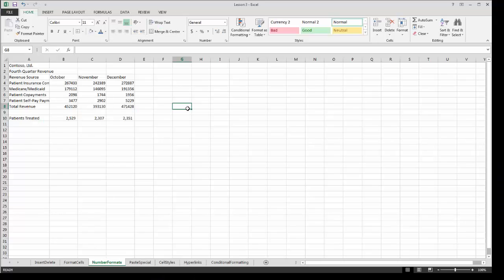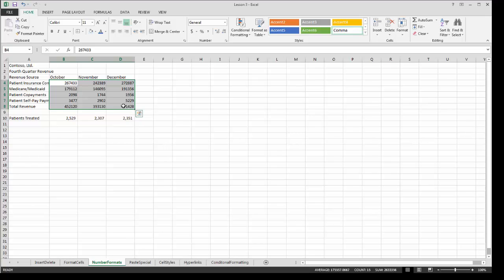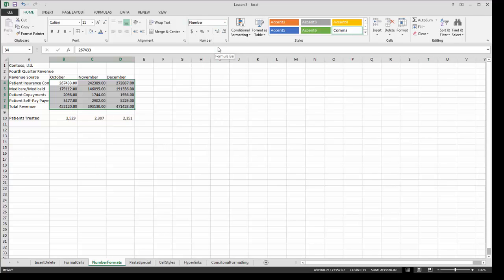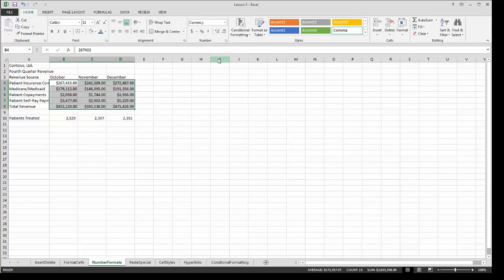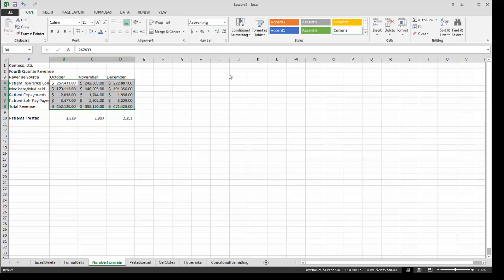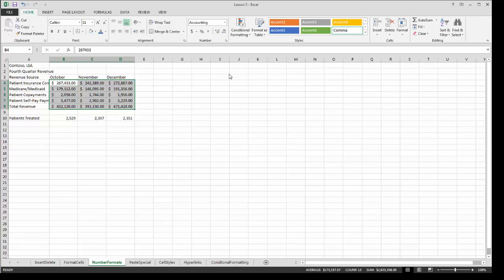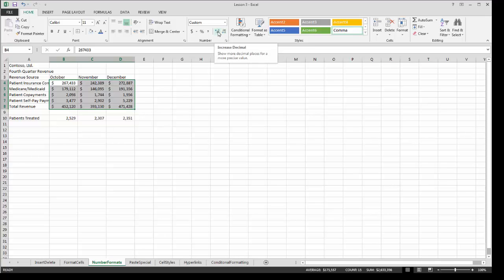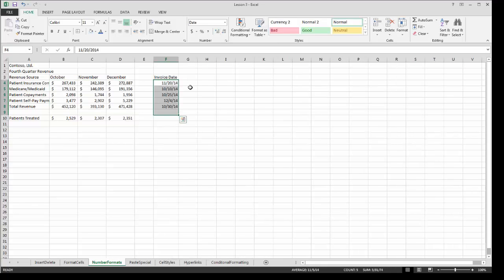Excel 2: Number Formats